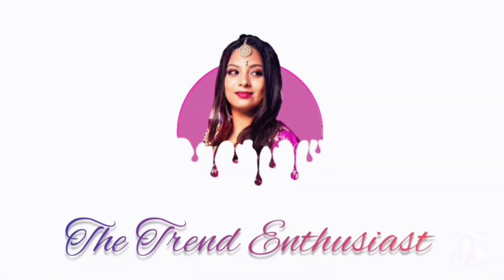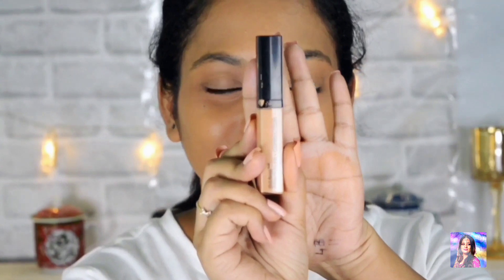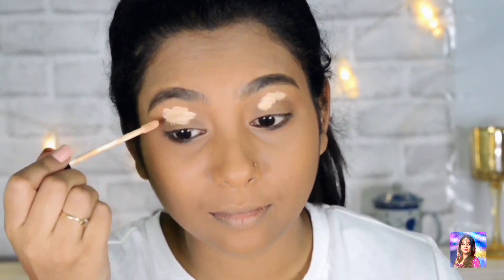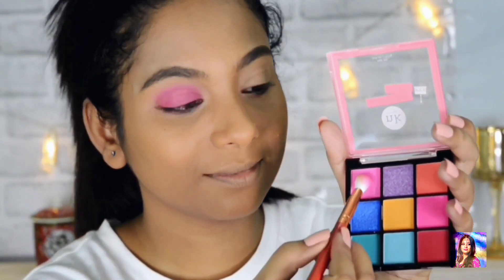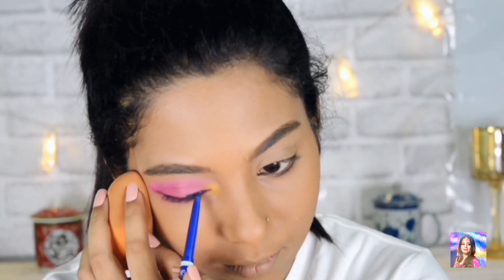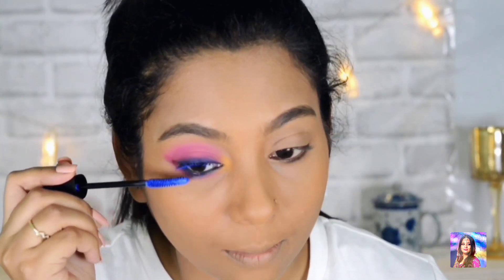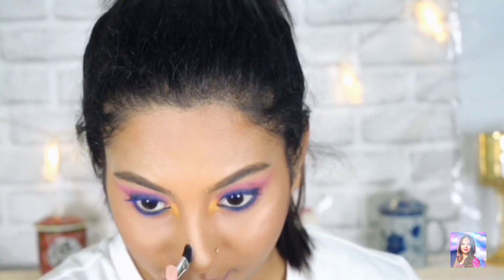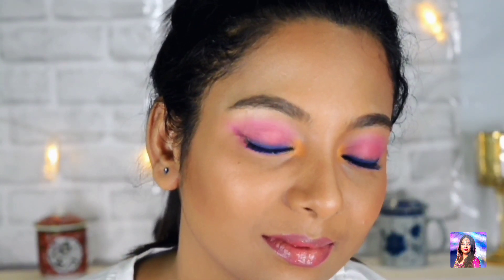Simple & Easy Pink Colourful Summer Look using Nicka k Nine Color Eyeshadow Palette - Birthday Cake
Hello My Trendy Mates ❤️

Simple and Easy Colourful Summer Look|Pink Glowy Look With Pop of Bright Yellow|Blue Liner & Mascara

So I finally thought of starting my YouTube channel , this pridemonth , with this beginner friendly , attainable , colourful look suitable for any summer occasion. Hope you like and enjoy my first ever YouTube video. I am NC 42- NC 44 in MAC.
Thank you for visiting and supporting my channel . It will encourage me to move ahead and bring more and more lovely content for you all .
PRODUCT DETAILS :-

1) Moisturizer - Plum Grape Seed and Sea Buckthorn Nutri-Plenish Face Mist
2) Primer - Insight Cosmetics 3
 In 1 Long lasting Primer
3) Colour Corrector - Stay Quirky Badass Concealer Palette - Dirty Love Making 7
4) Foundation - Maybelline Fit me Matte + Poreless Foundation 332 Golden Caramel
5) Concealer - Wet n Wild Photo Focus Concealer Medium Tawny , Maybelline Fit Me Concealer 10 Light
6) Compact Powder - Maybelline Fit Me Matte + Poreless Powder  330 Toffee
7) Eyebrow pencil - Wet n Wild Ultimate Brow Retractable Brow Pencil - Ash Brown
8) Eyeshadow Palette - Nicka k Nine Color Eyeshadow Palette - Birthday Cake
9) Kajal and Eyeliner - Blue Heaven Soft Kajal Eyeliner - Blue
10) Mascara - Lakme Eyeconic Curling Mascara - Royal Blue
11) Bronzer - Wet n Wild Color Icon Bronzer - What Shady Beaches
12) Blush - Blue Heaven Diamond Blush  502
13) Highlighter - Wet n Wild MegaGlo Highlighter - Precious Petals
14) Lip liner - Wet n Wild Color Icon Lip Liner Pencil - Fab Fuscia
15) Lipstick - Maybelline Powder Matte Lipstick - Almond Pink
16) Lip Gloss - Miss Claire Matte and Pearly Gloss - 107
ABOUT ME :-
Hi . I am Banani Das and you are watching me on The Trend Enthusiast . I am 22 years old from Kolkata and I have immense love for makeup and fashion. My main motive is to spread and grow love, positivity, entertainment, self love, self confidence and encouragement through my content.
I upload makeup , skincare , haul , fashion , hairstyles , lifestyle , DIY and review videos. I am thus, here up with my channel to share with you all the things that I have learned about makeup and fashion for all these years from experiences and mistakes. Through my channel I will share all my updated makeup and routine to help you for better.
(2) Several things shown through my content have been mentioned because it has worked perfectly for me and might or might not perform in same manner on others. Informations therefore provided are not to be taken as professional advice but for general information. Do try out yourself first to see how it works on you through patch test or otherwise. Remember different people have different skin type and body type. What works for you might not work for me and vice versa.
(3)Every content you see in my channel is the result of my hardwork , originality and own creation.
🎵 Music track details :-
 YouTube studio
Means a lot 🌸🌼
Lots of love,
                        - Banani Das
                       (The Trend Enthusiast)
~ xoxo ❤️